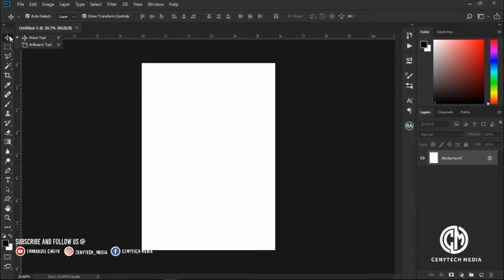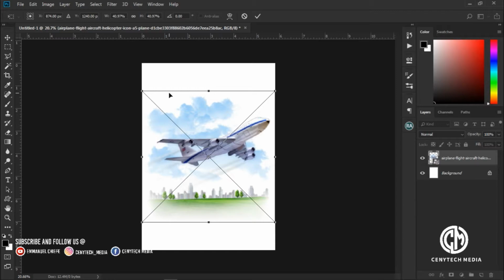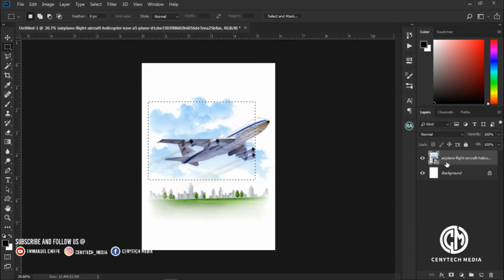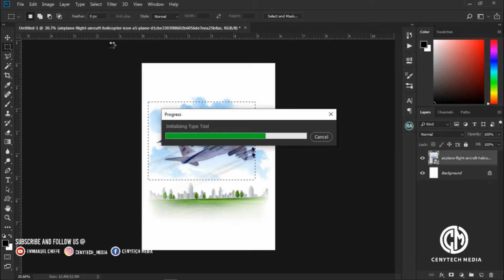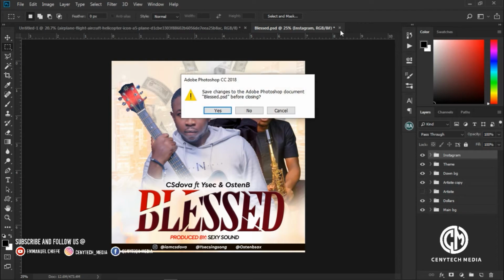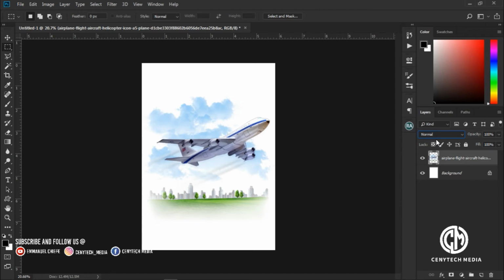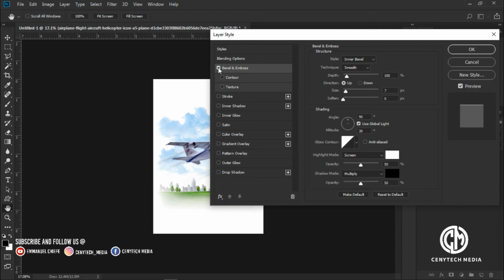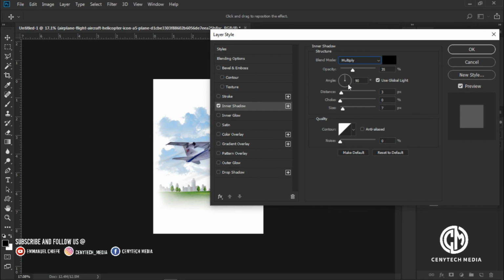Intro to Adobe Photoshop_Beginners Tutorials Part 2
Thanks

Checkout for part 3